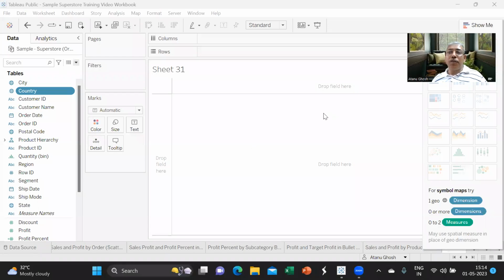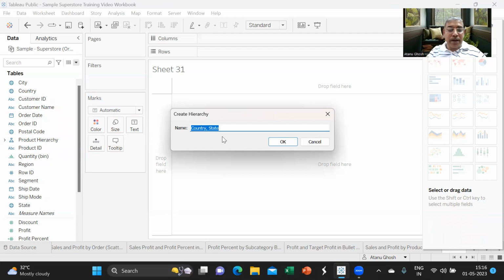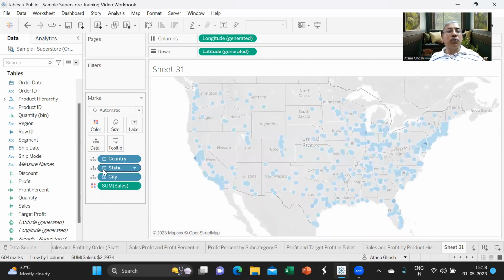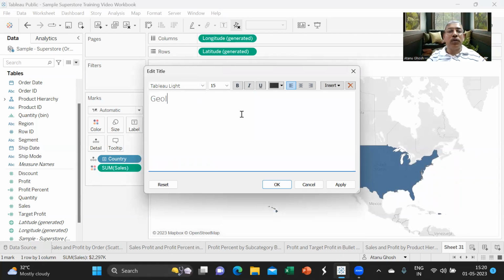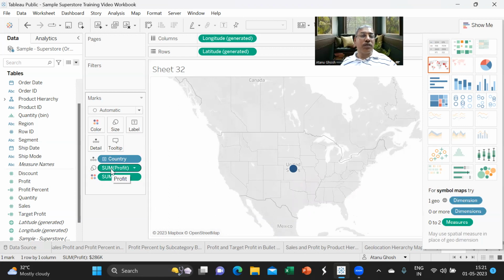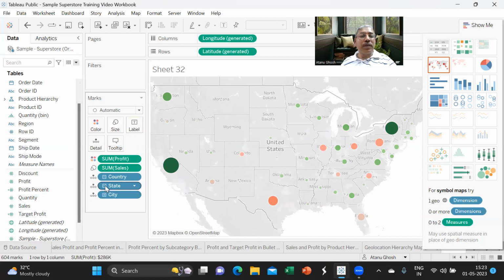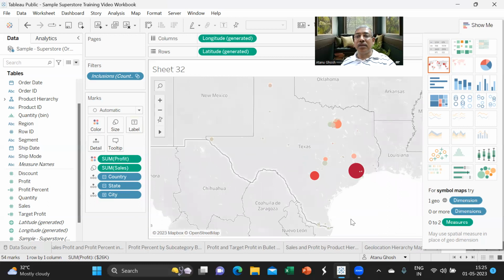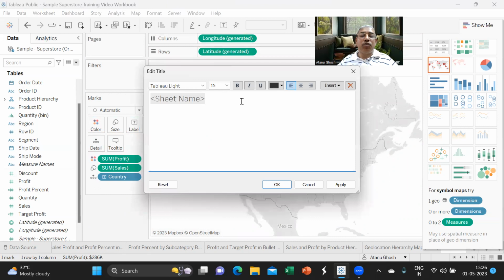Tableau - 15 (Hierarchy and Filter)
Data visualisation with Tableau (Hierarchy and Filter)